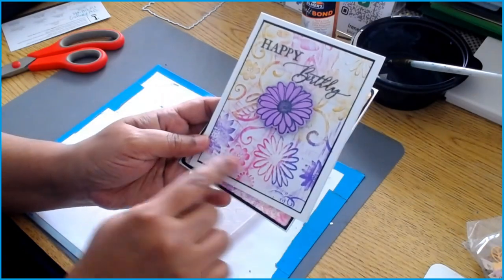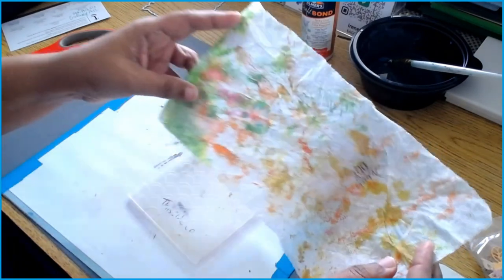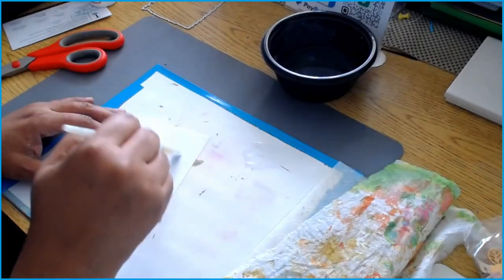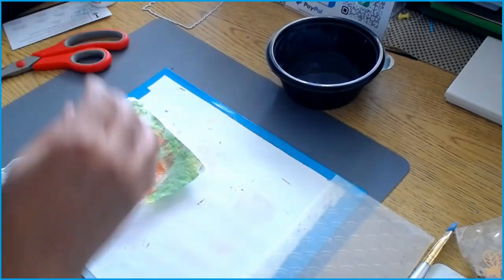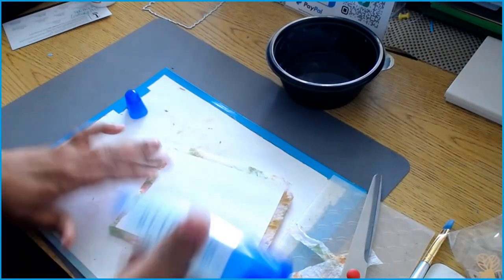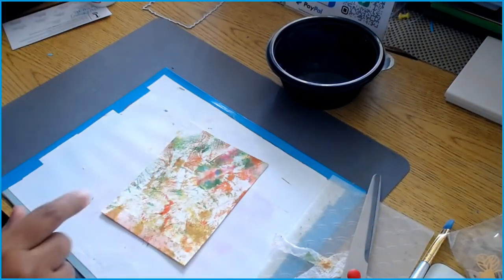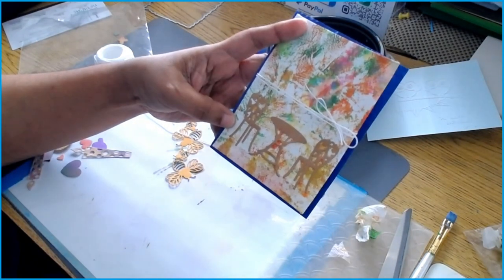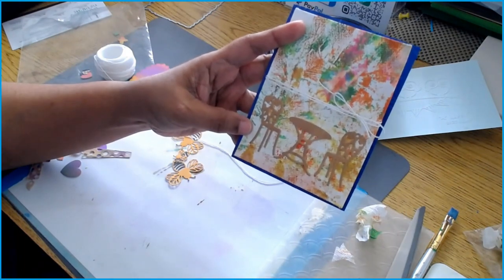You will never see that piece of paper towel the same again!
You will never see that piece of paper towel the same again! Do not throw away your dirty paper towel; use it in your cardmaking. Here is a simple idea to use that paper towel you used to wipe up excess ink, during cardmaking. You can get some beautiful backgrounds, if you look at it differently.